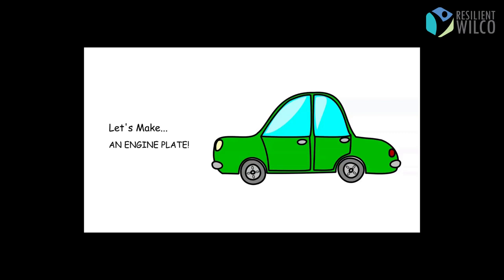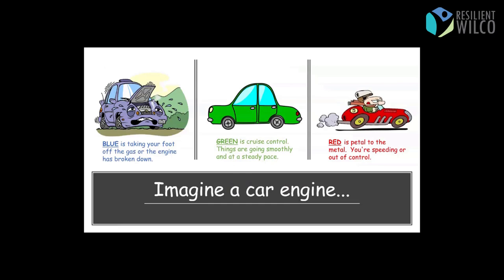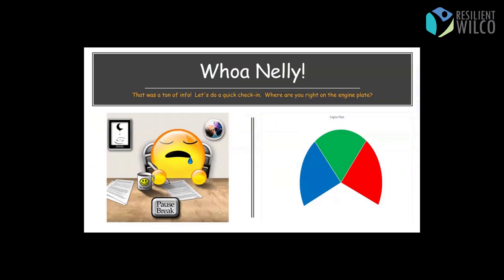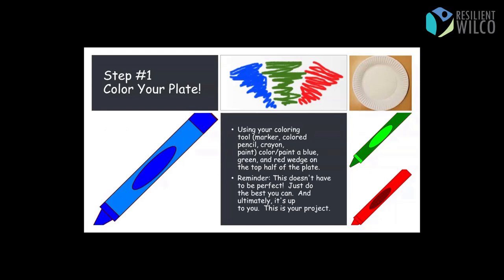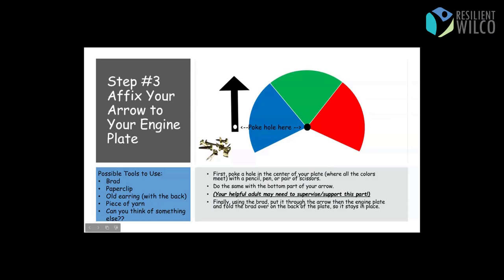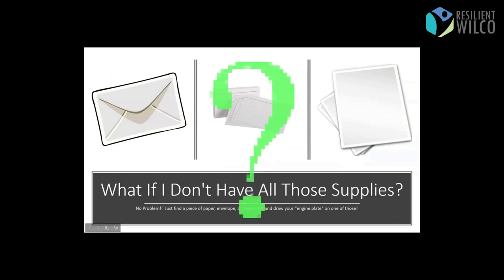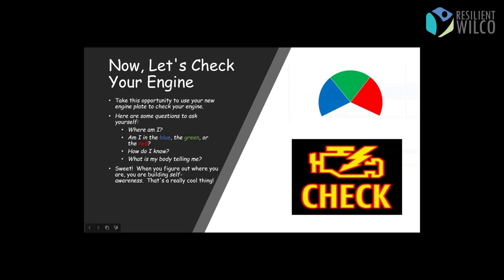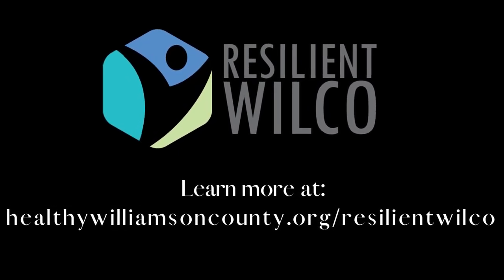Let's Make an Engine Plate - Self-Regulation Tool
Make an Engine Plate with Resilient Wilco Trainer, Kristen Adams.
Check out our Resilience Kits for Families for more self-regulation tools!

How is Your Engine Running?
Children who have a nervous system running too fast or to slow may have trouble controlling their behavior or following directions. Helping children learn how their engine is running will help them learn how to control their behavior themselves.

Blue: How do you feel?
My engine is running slow. I may be tired, lonely, sad or worried. I may feel like lying down or resting and getting something to eat or drink.

Red: How do you feel?
My engine is running fast and I feel excited. I may feel angry or upset, like I am about to explode. My muscles are tense and it could be that I am so hungry or thirsty or tired that I am very cranky.

Green: How do you feel?
My engine is running just right. I feel calm, connected and able to listen or talk with others. I am feeling full and have had enough sleep. My body is relaxed.